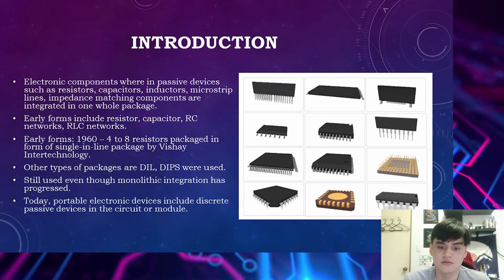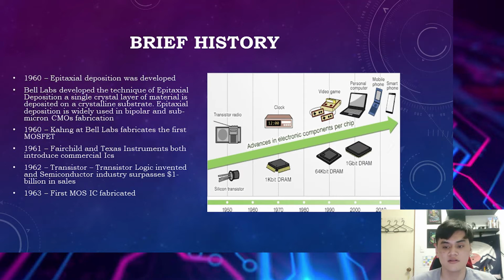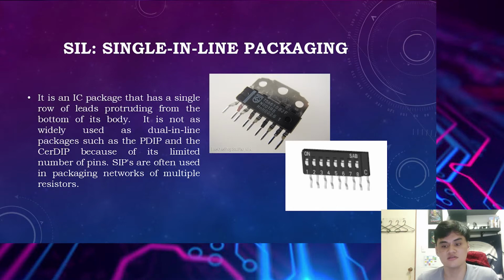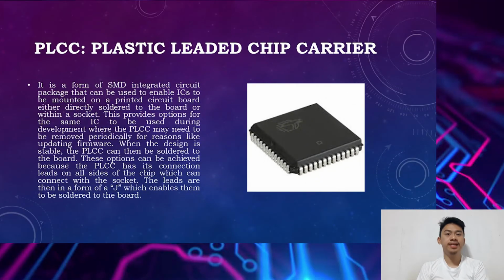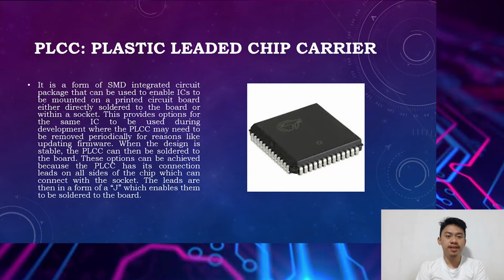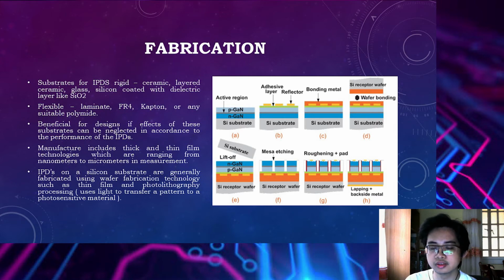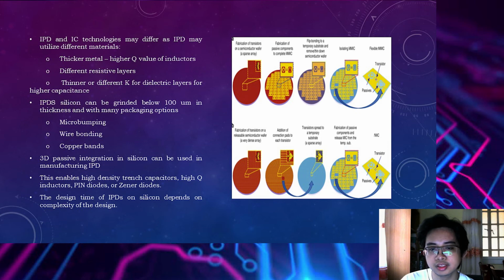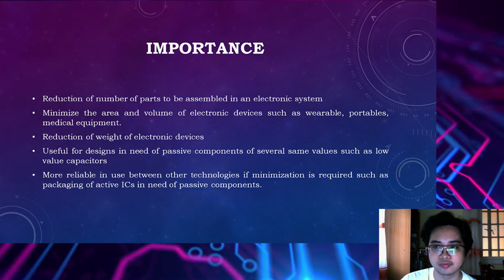Electronic Circuits Finals Report: IC Fabrication of Passive Devices